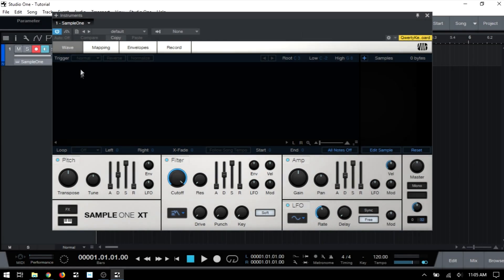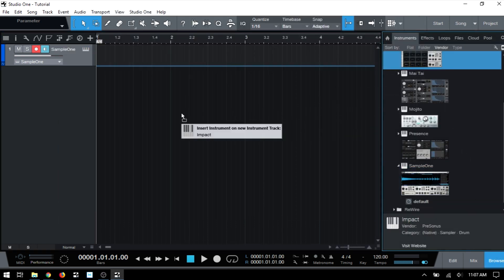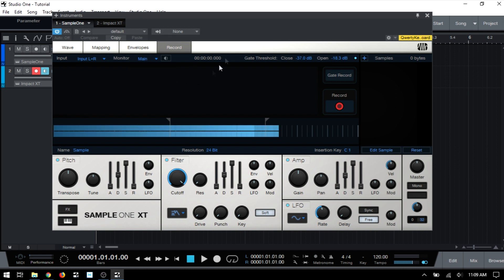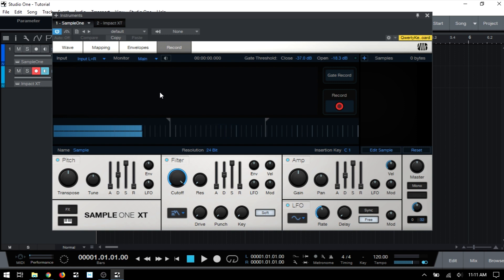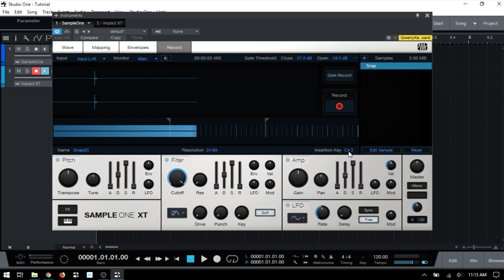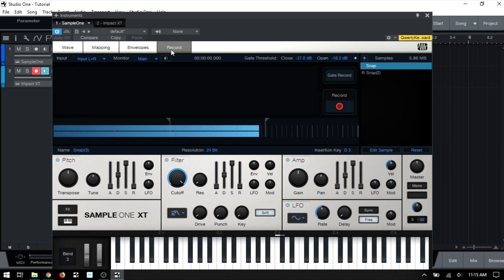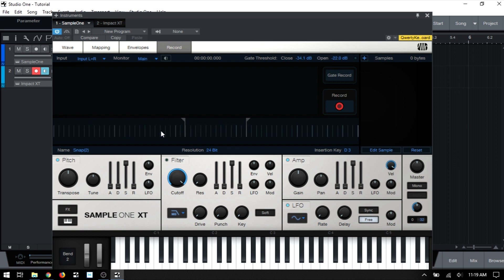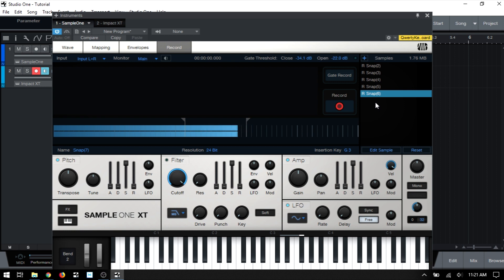Learn Studio One 4 | Sample One XT - In Depth | Part IV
In this tutorial we take a look at the two different methods we can use to sample live audio within Sample One XT.